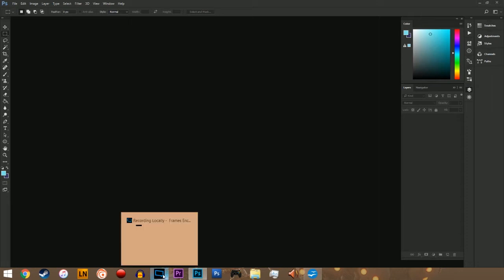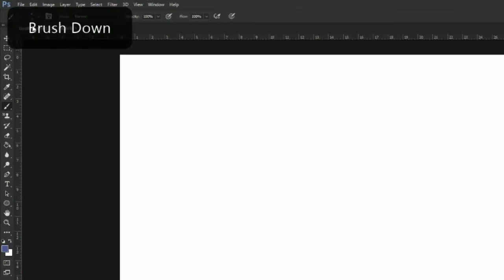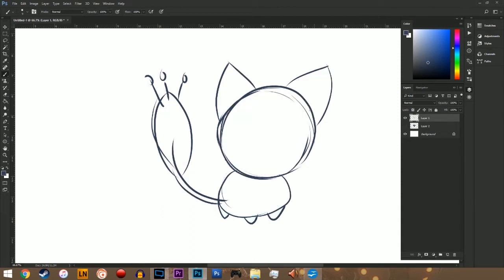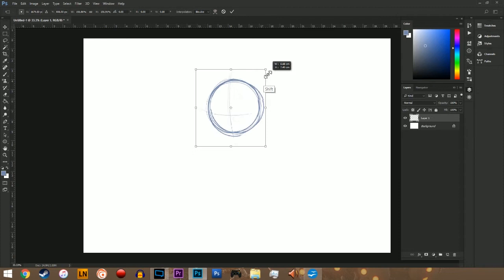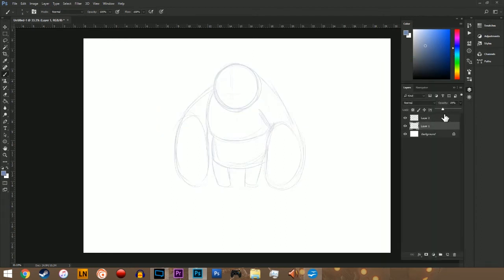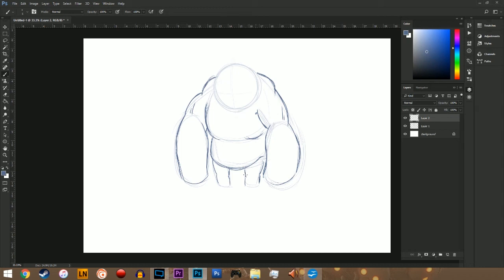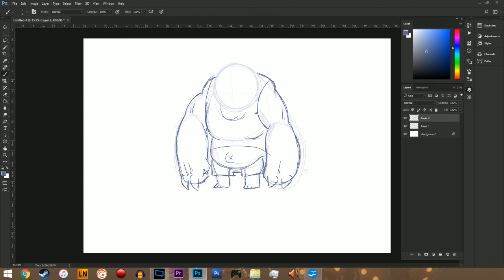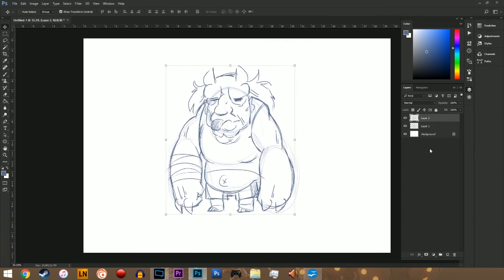The Process: Part 1 - Sketching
Three of you asked for this.

Blame them.

How about my "Website"?